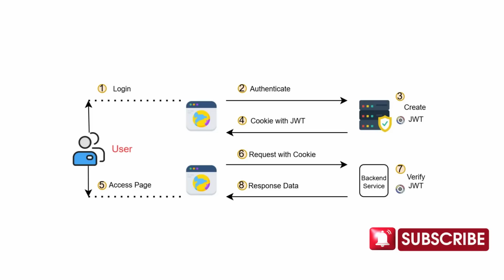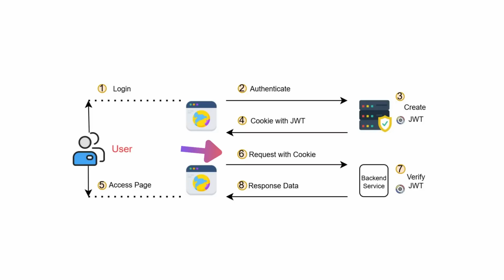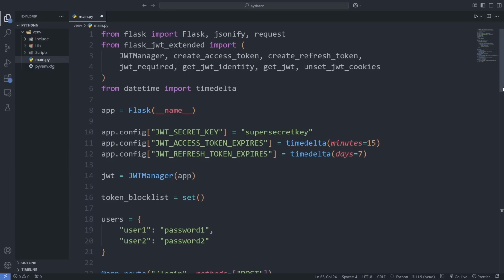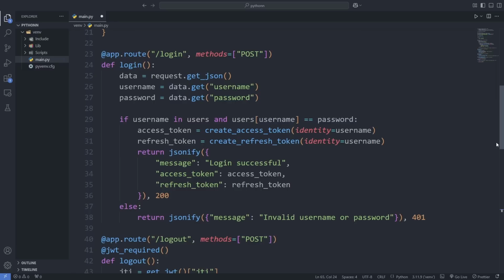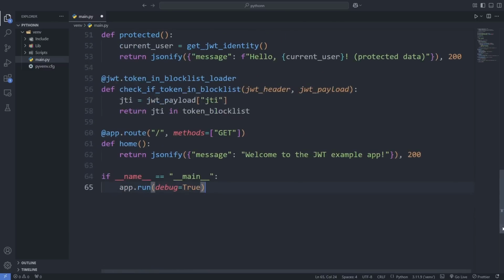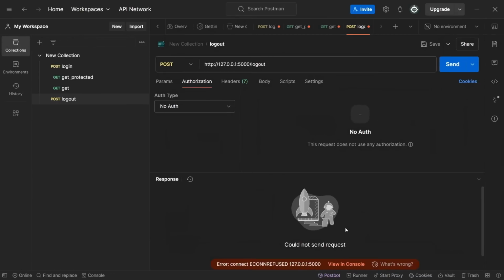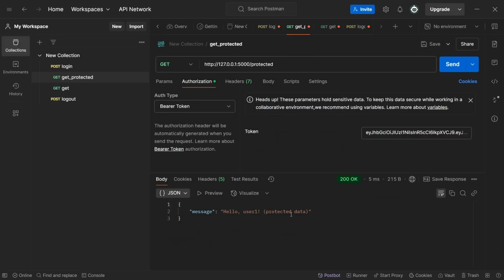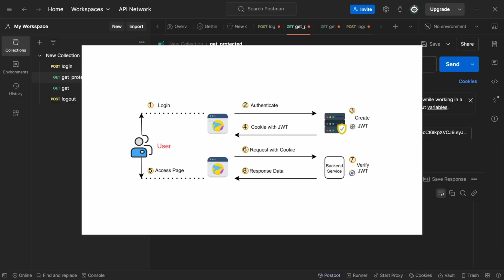Master JWT | Secure Your Web Apps with Ease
In this video, we’ll unlock the power of JWT (JSON Web Tokens) and show you how to secure your web applications with ease. Whether you’re a beginner or looking to enhance your app security, this step-by-step guide will help you understand the fundamentals of JWT and how it can protect your users and data.

0:00 Introduction
0:26 How does JSON Web Token (JWT) works?
2:06 Pyhon JSON Web Token (JWT) Example
5:41 Testing the application with POSTMAN
7:19 Summary

🔑 What you'll learn:

• What is JWT and why it's important for web app security.
• How to create and use JWT to authenticate users.
• Practical tips for implementing JWT securely in your web applications.
• Real-life examples and best practices for JWT implementation.

By the end of this video, you’ll be able to confidently use JWT to ensure that only authenticated users can access your restricted pages. Don't miss out on learning one of the most essential web security techniques!

🔑 Key Concepts Covered:

• Authentication & Authorization
• Token-based Authentication
• Secure Cookie Handling